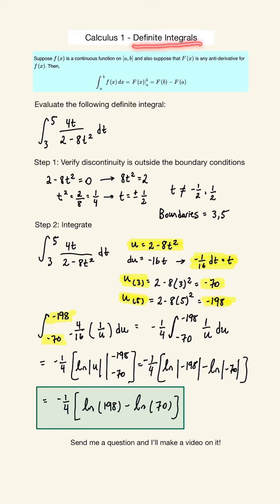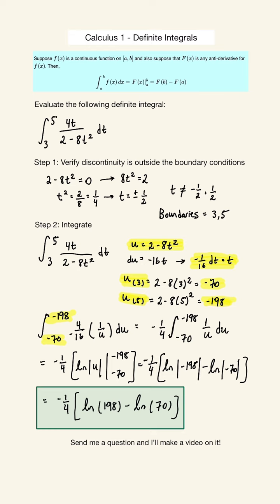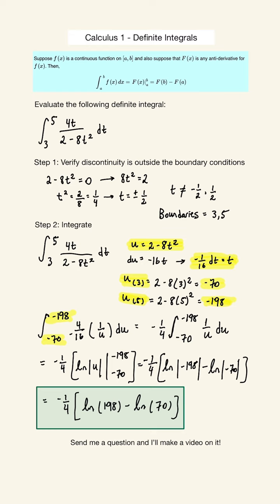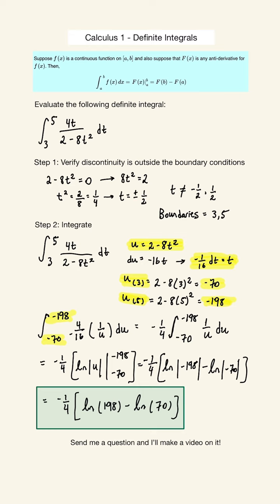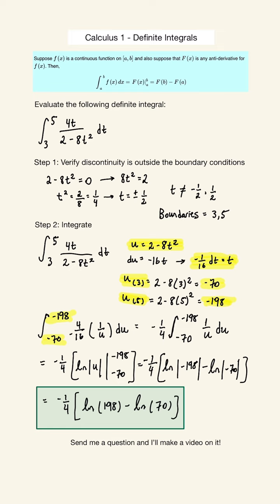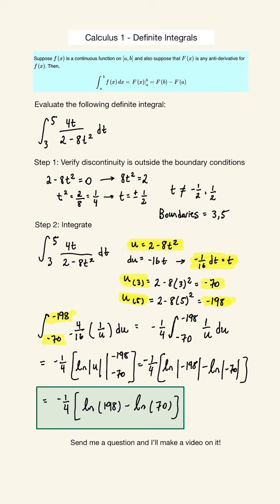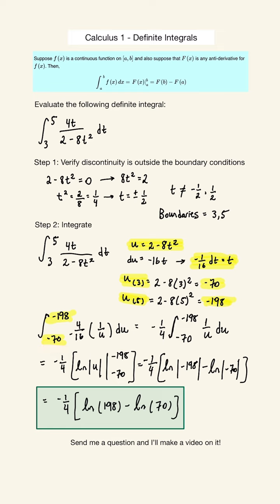Calculus 1 - Definite Integrals Example 5